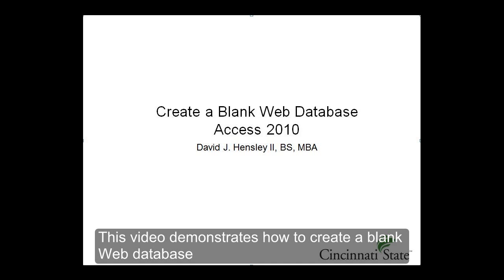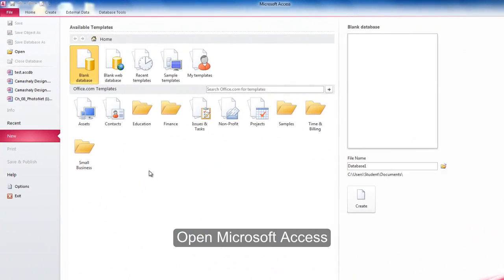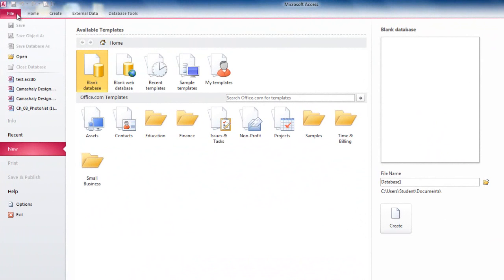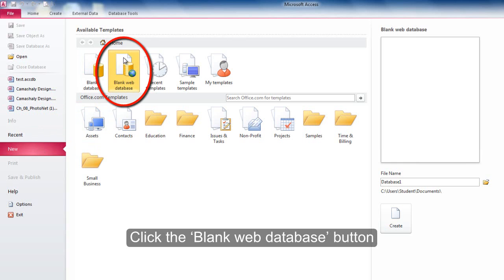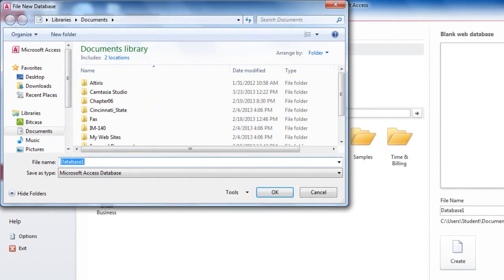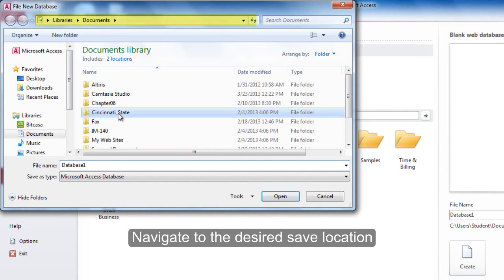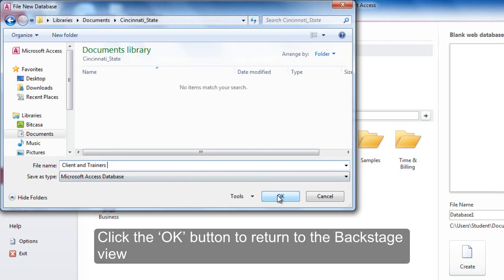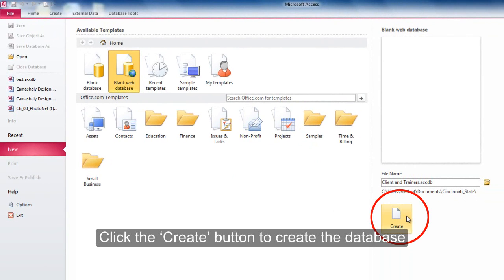Microsoft Access: Create a Blank Web Database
This is a brief video on how to create a blank web database.